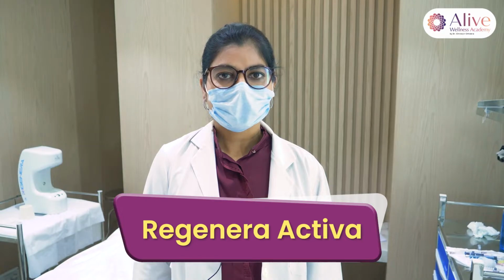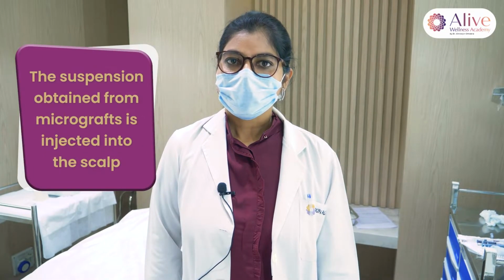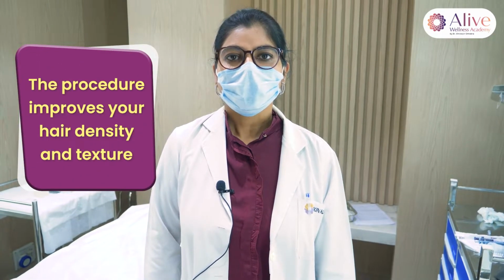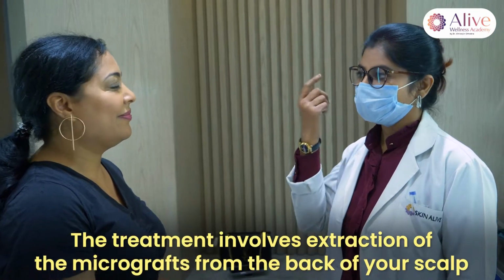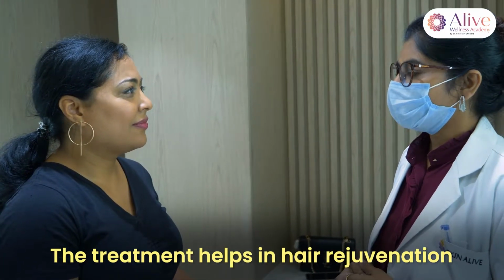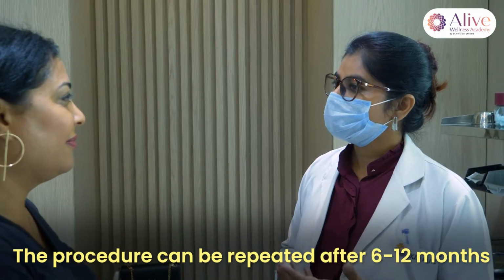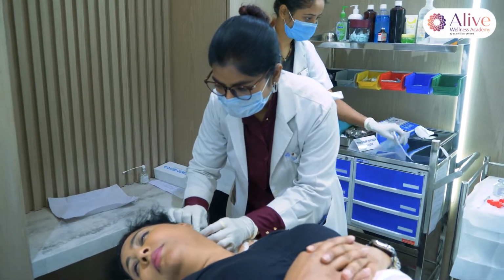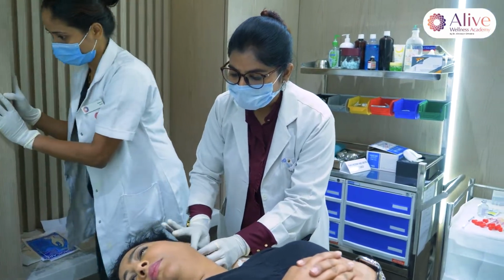✅Hair Fall (बालों का झड़ना) कैसे रोके? | 🔴 Live Procedure Of Regenera Activa | Hair Loss Treatment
In this video we will watch how we control hair fall (बालों का झड़ना) and regrowth of hair, here we will watch Live procedure of Regenera Activa for treatment of hair loss, Watch complete video to know how we regrowth of our hair, Process of Regenera Activa, Patient Questions and answers with Dr Before Regenera Activa Process, Alive Wellness Clinics,

👇Our Services👇:-

✅ Skin Alive - Skin Pigmentation Treatment, Anti-Ageing Treatment, Acne Treatment, etc
✅ Hair Alive - Hair Therapies: For Dandruff, Hair Fall and Baldness
✅ Body Alive - Body Shaping, Cellulite and Body Tightening
✅ Nutri Alive
✅ Bridal And Groom Program
✅ Dermatology - Skin Grafting, Psoriasis

Chapters:-
00:00- Introduction
00:07- What Is Regenera Activa Process For Hair Fall Treatment?
00:47- Dr. Questions And Answers With Patients Before Treatment
01:47- Live Procedure Of Regenera Activa
05:46- Outro

Have you ever heard about regenera active? Do you know what regenera is active? Do you know how the treatment is done? Do you know why the treatment is done? If not, then this video is especially for you. Here is an expert from the alive wellness clinic who is talking in detail about the regenera activa procedure used for hair loss in androgenic alopecia patients. In this video, she has also demonstrated the complete procedure. So make sure that you watch this video till the end to know all about the procedure and how it is done.

About Our ALIVE WELLNESS Clinic:-

We are committed to wellness as a whole & offer solutions for one's body, hair & skin.
Alive Wellness Clinics aims at putting our patients first and believes that a beautiful outside starts from the inside. ‘Wellness’ is at the core of all our treatments. Our treatments are aimed at revitalizing the body.

OUR APPROACH:-

We believe in safety, in excellence, and in not only helping you ‘look’ but ‘feel’ great. While traditional treatments only focus on outer beauty, our medical treatments stress wellness and becoming stronger every day, on the inside.

Out Top Videos:-

(b) ( Live procedure) Soprano Ice 🤔What is Soprano Ice Laser Hair Removal Treatment? | Alive Wellness Clinics, Delhi

* Regenera Activa how does it work
* hair loss treatment
* बालों का झड़ना कैसे रोके?
* hairfall treatment
* regenera activa procedure
* regenera activa india
* regenera activa hair
* alive wellness
* regenera activa in hindi
* regenera activa live procedure
* regenera activa
* live regenera activa
* regenera activa treatment
* hair regrowth
* regenera activa for hair loss
* how regenera activa works
* hair loss
* skin clinic in delhi
* best hair clinic in delhi
* stop hair fall
* skin care